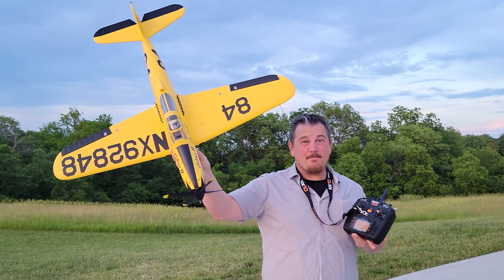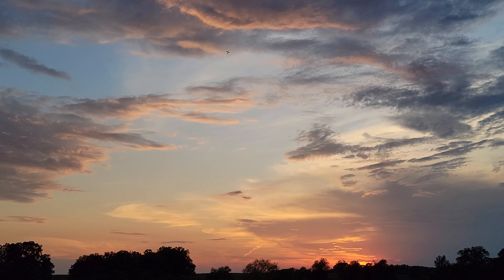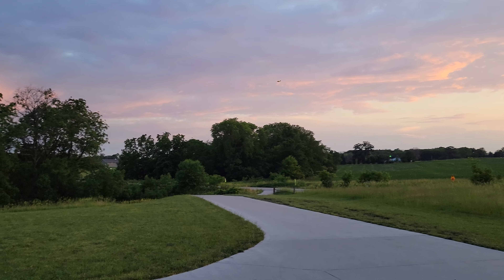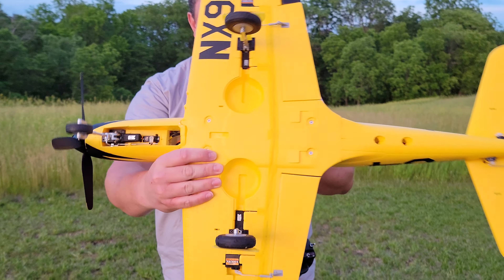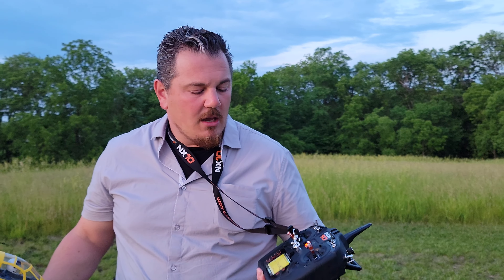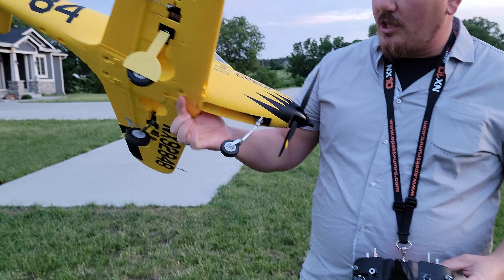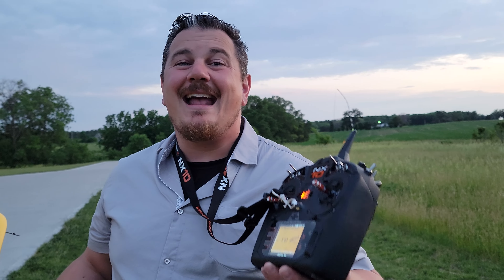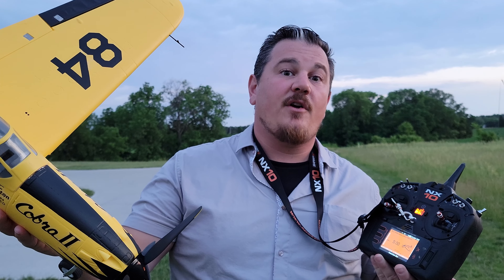FMS - P-39 Racing Cobra - 980mm - Second Thoughts